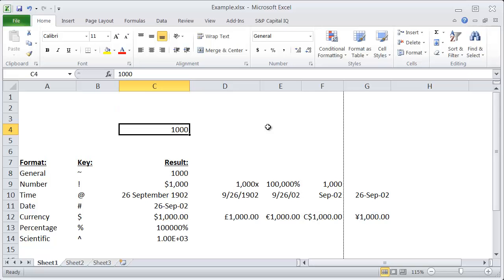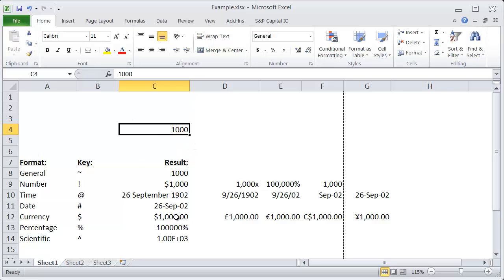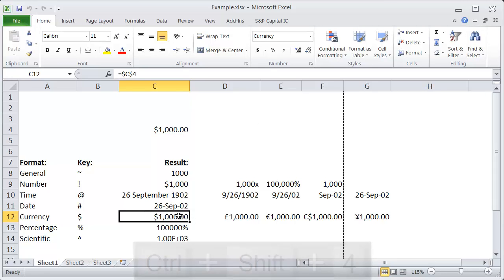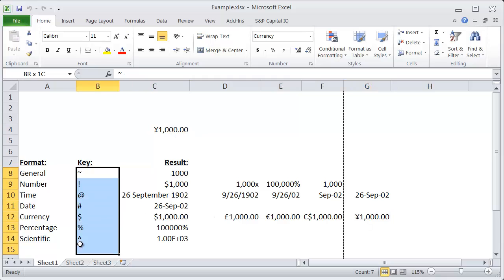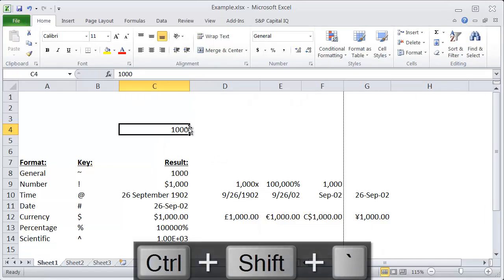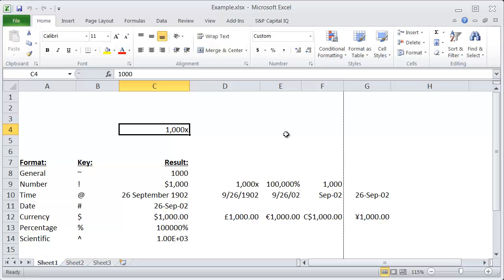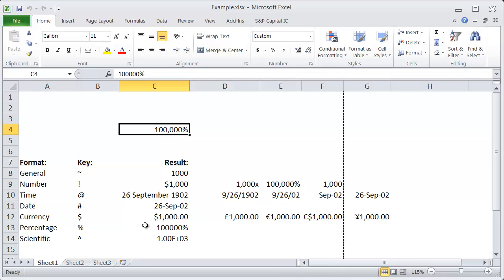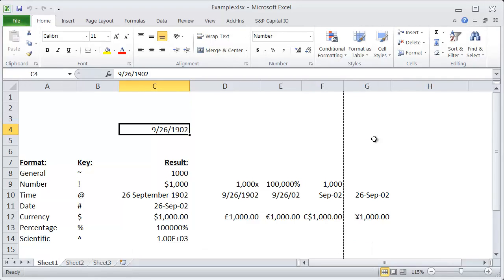Excel Shortcuts - Format Number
Quick video tutorial on how to use excel shortcuts to Format Number in excel, provided by Excel Café

Shortcut Keystrokes:
General: CTRL + SHIFT + ~
Number: CTRL + SHIFT + !
Time: CTRL + SHIFT + @
Date: CTRL + SHIFT + #
Currency: CTRL + SHIFT + $
Percentage: CTRL + SHIFT + %
Scientific: CTRL + SHIFT + ^